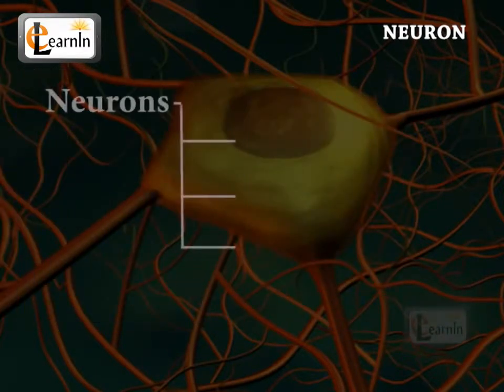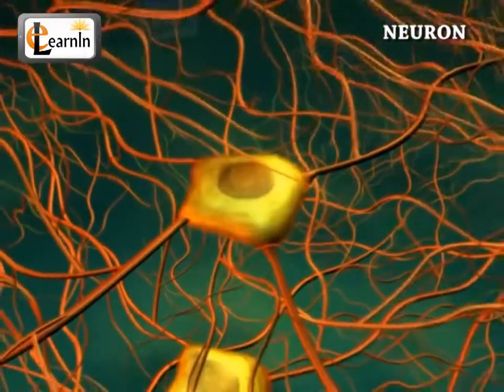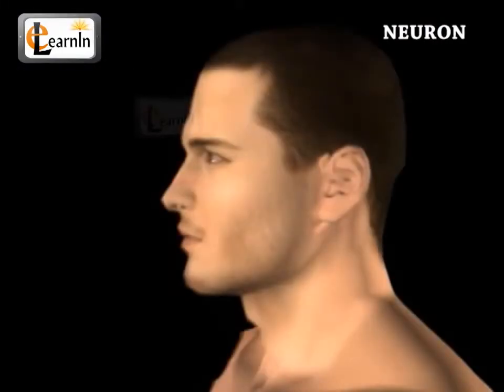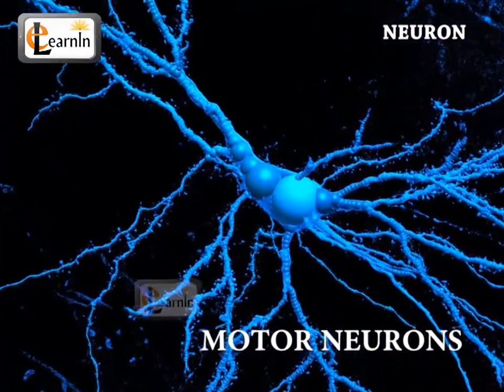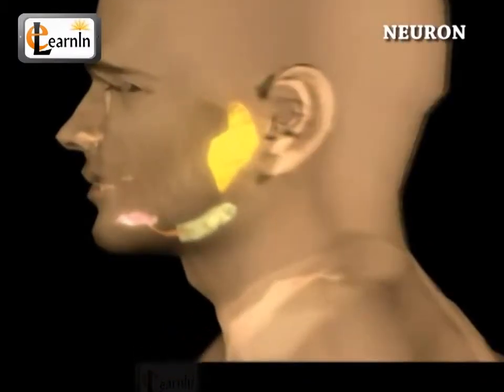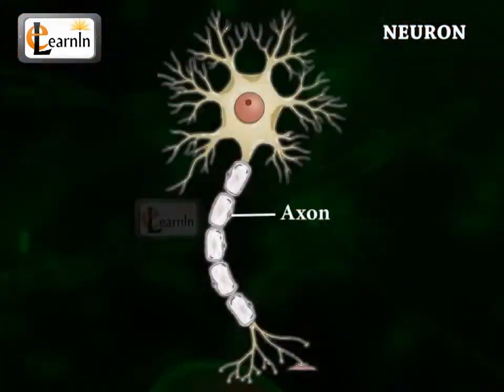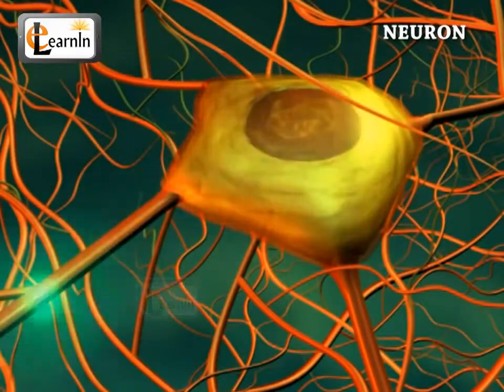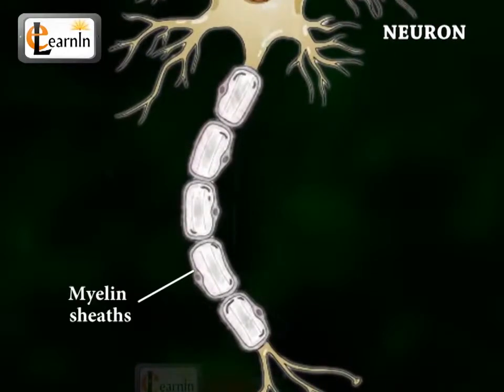Chức năng neuron thần kinh con người (khái quát).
Chức năng neuron trong con người.